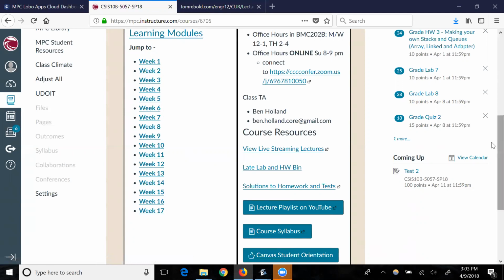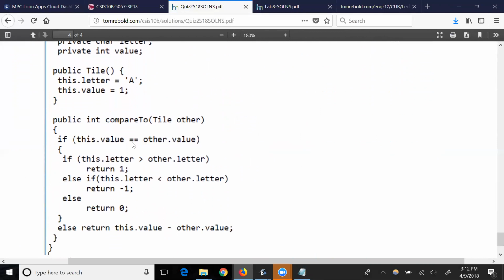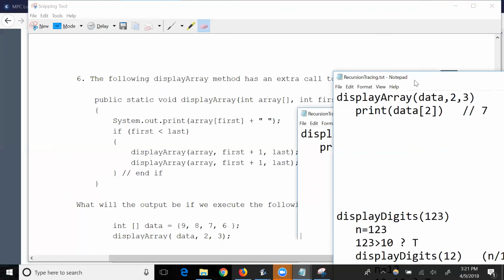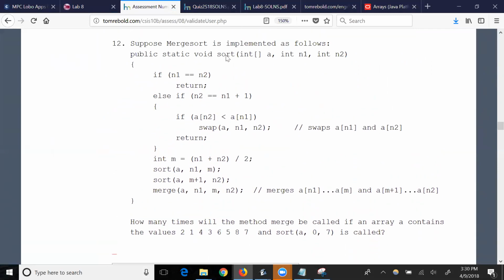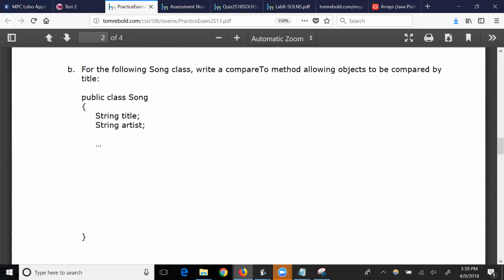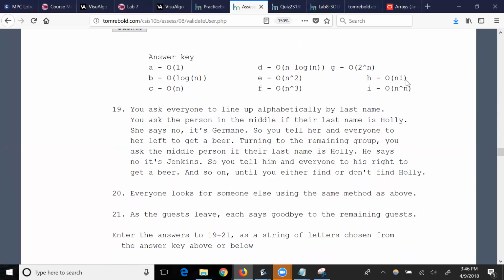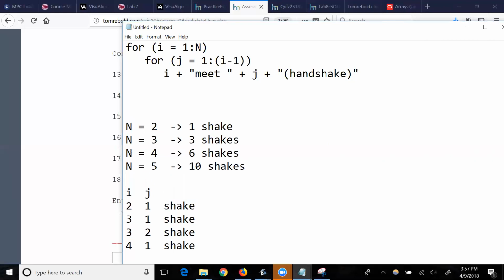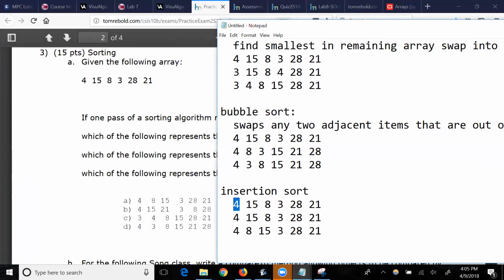week11a Quiz 2, Test 2 Review